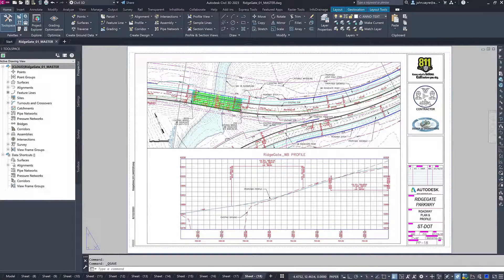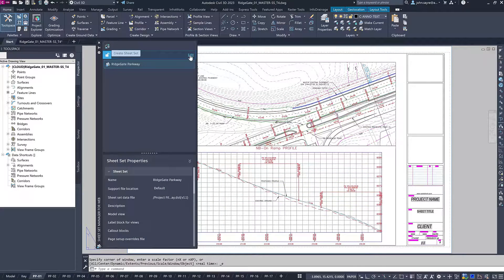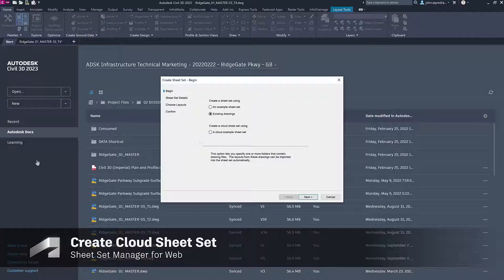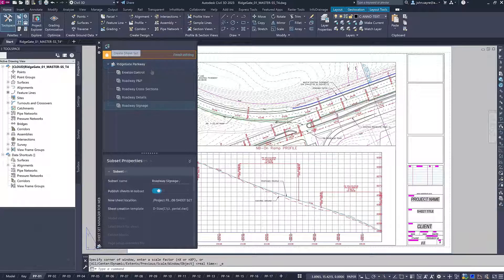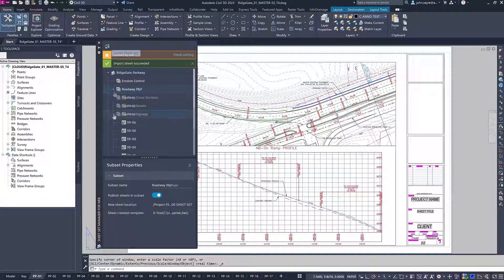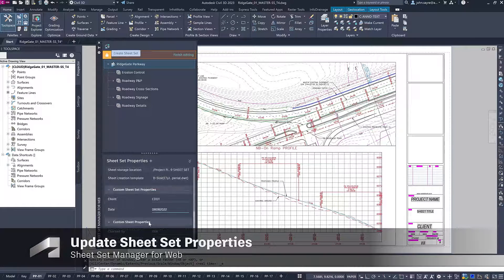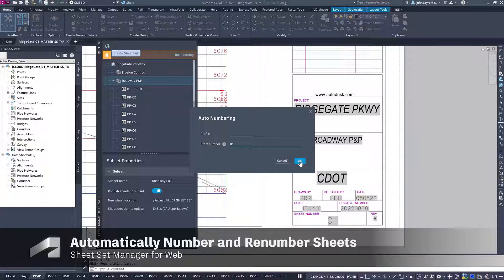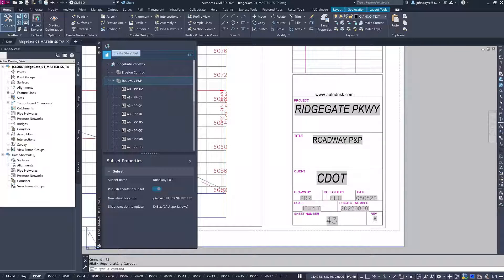What's new in Civil 3D 2023.1: Cloud-first Sheet Set Manager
Sheet Set Manager for Web enables broader project access for design teams using Autodesk Civil 3D and increased value of the project data throughout the project lifecycle as users move forward with their Digital Project Delivery transformation.